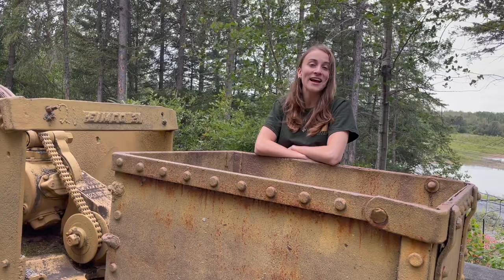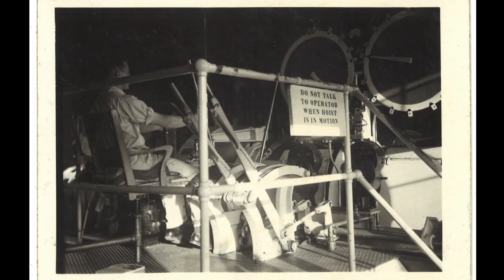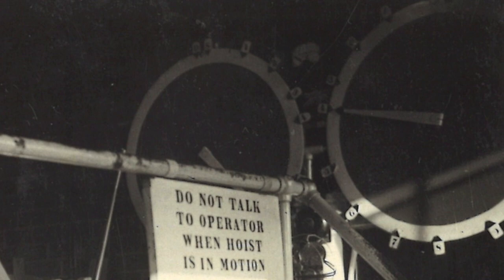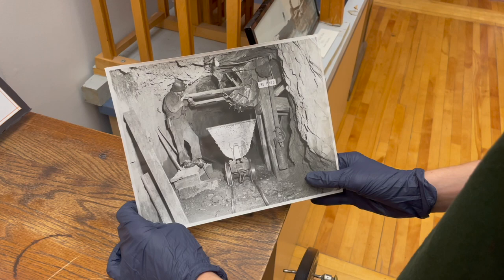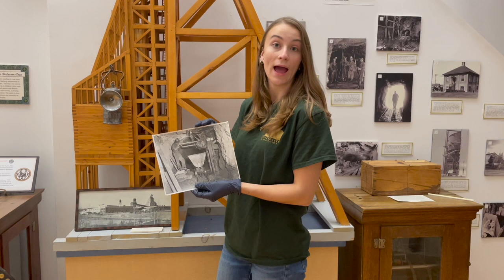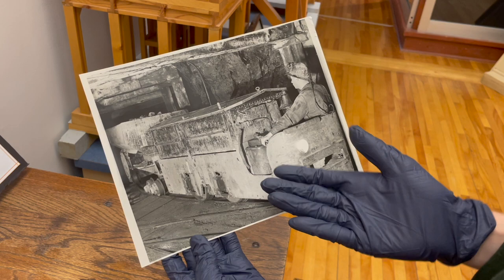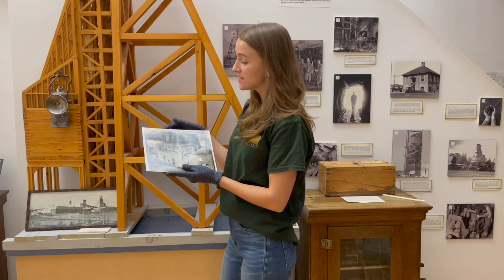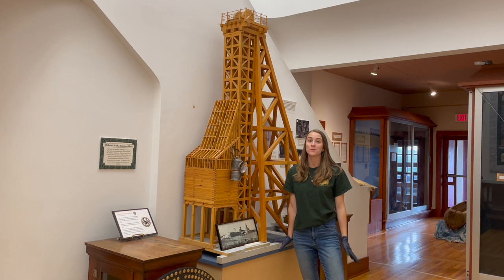Fun Arti(Fact) Friday - August 11th, 2023 - Underground Mining Photos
Hello everyone and happy Fun Arti(Fact) Friday! Have you ever been curious about what goes below the surface of a mine? If so, you're in luck because today we are showcasing a few underground mining photographs from our collection and sharing some fun mining facts.